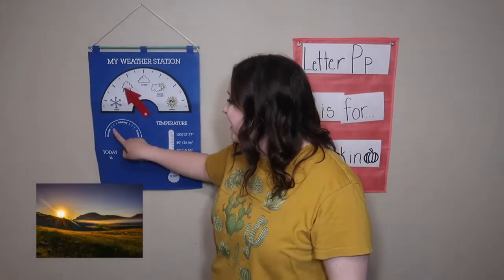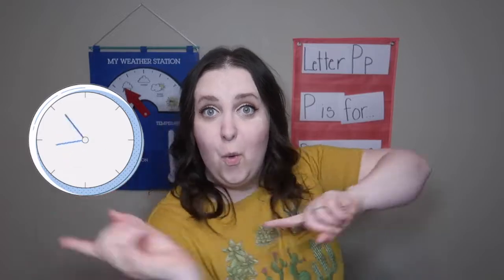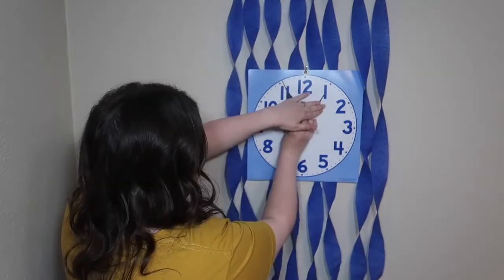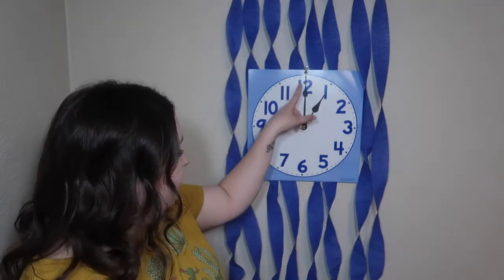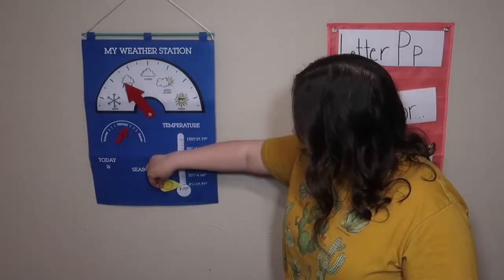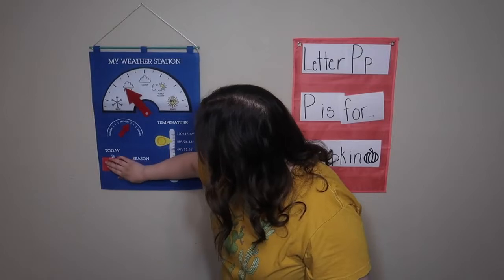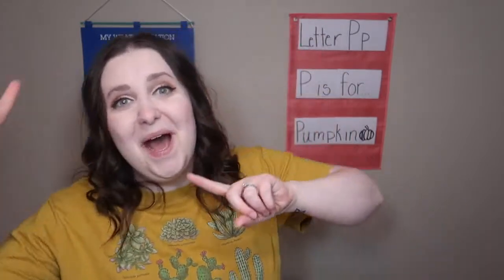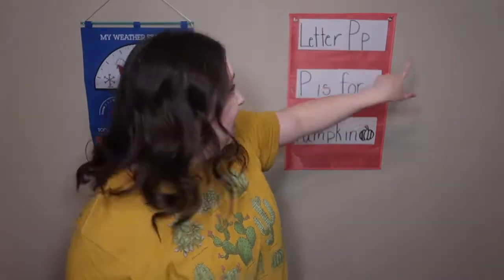ALL ABOUT PUMPKINS | Learning Is Fun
Welcome to the classroom! Let’s learn about pumpkins!